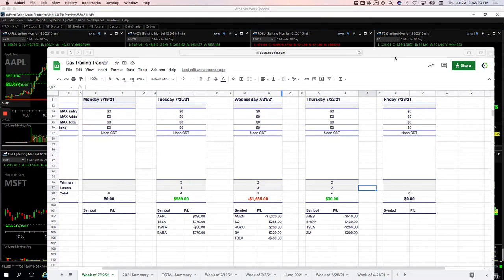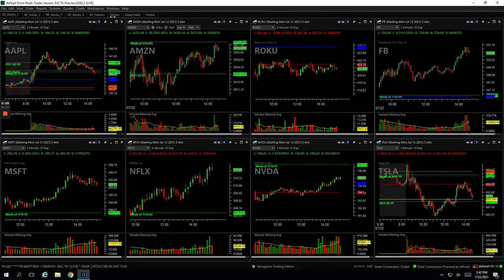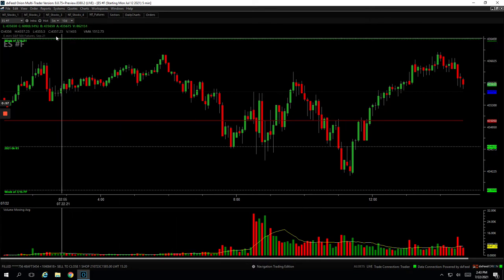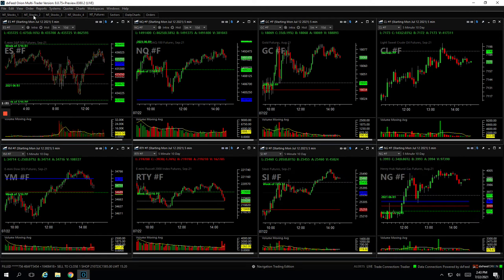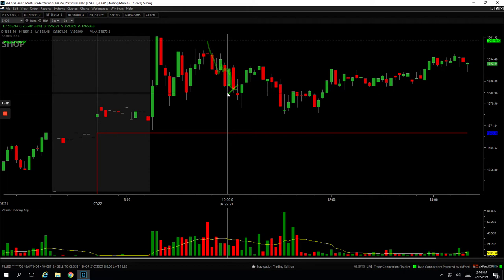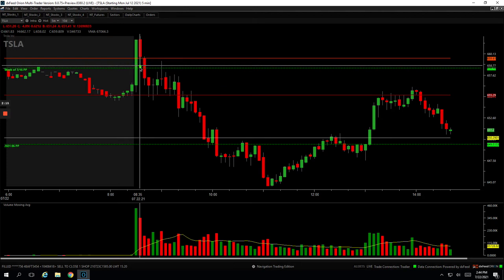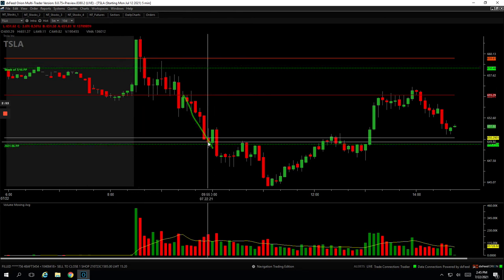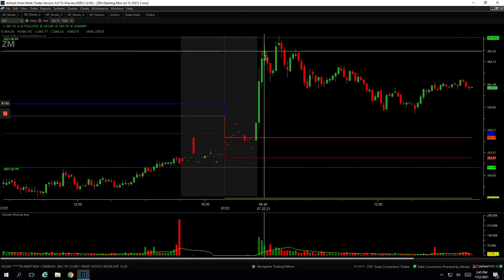Day Trading Recap: 7-22-21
👉 Biggest winner - /MES

YouTube.com/navigationtrading
Facebook.com/navigationtrading